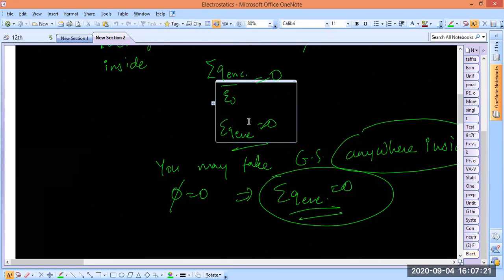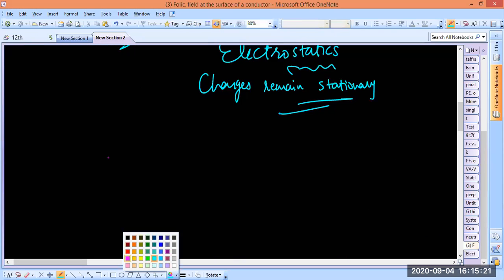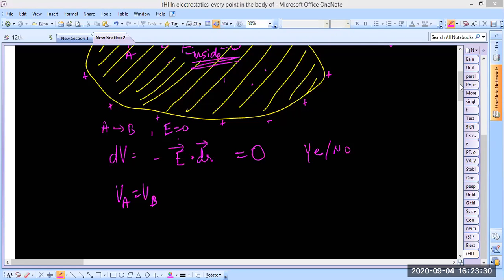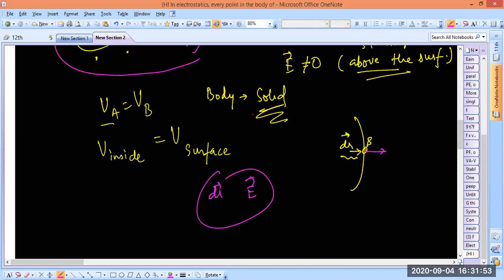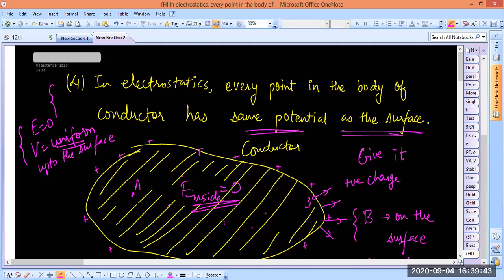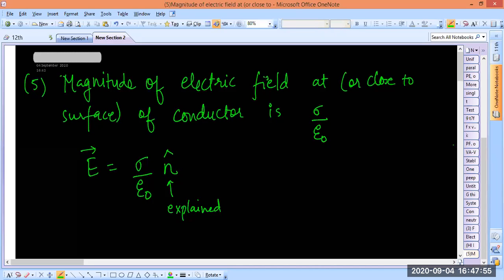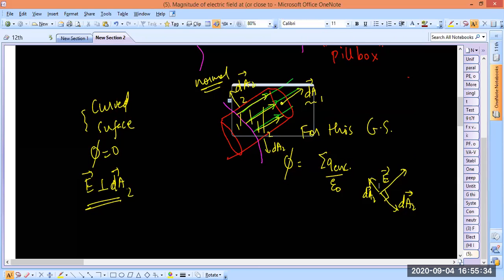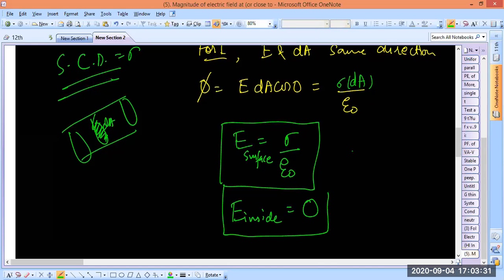12th Physics 2020 09 04 16 04 10 CH2